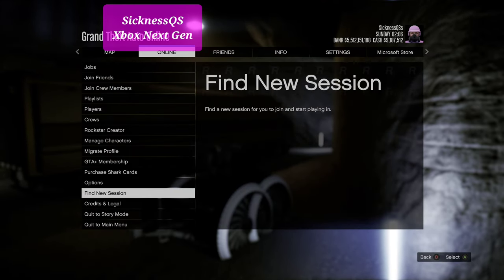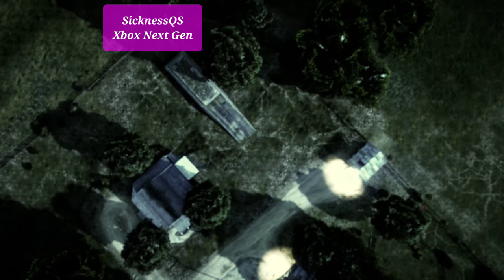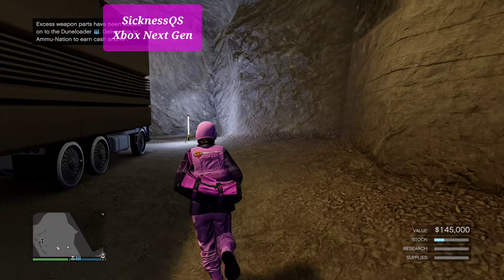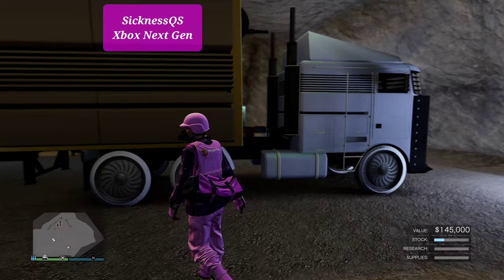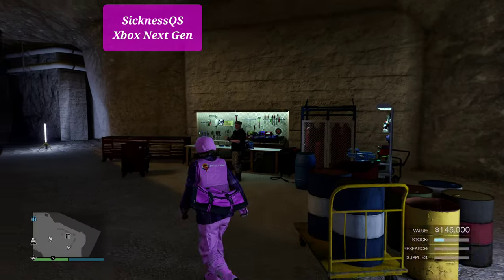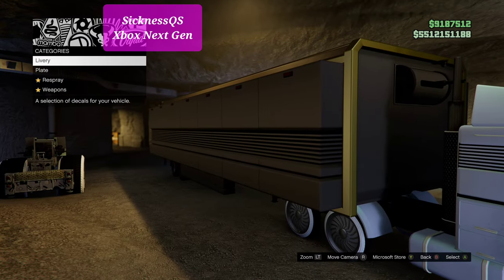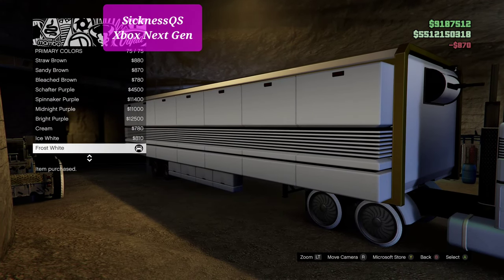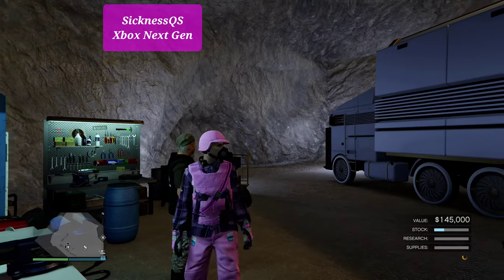AA/Anti-Aircraft to Moc/Mobile Operation Center Merge!!! update 1.67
tags: merge netcut avenger planes plane speedo special vehicles netcut livery real Benny's merge easiest fastest rank up diamond big con silent & sneaky aggressive approach Bogdan problem b2b gold vault contents skip setup unlimited cashing out casino dlc Xbox unselected Benny's f1 deadslot
deadspot push replace successful best greenvspurple purple green gang aliens spree funny everyone legit lobby easy fresh xboxone ps4,playstation4 play station 4XB1 consoles explore page reccomend subscribe method methods rich tips trick tricks spot spots video game secrets fortnite drop a smash TagsGta5 working grand theft auto YouTube real pc ps4 testing viral tiktok mod modded moc mobile operation center personal vehicle storage for free director Job link capture gctf glitches gta5 dupe solo 5 online car gta money v glow flash rim rims wheel wheels pearl parts plate Yankton custom tp Teleport teleporting trade give recieve phantom wedge ramp buggy wastelander technical aqua blazer boxville rocket voltic ruiner 2000